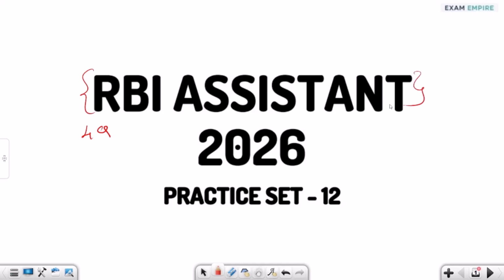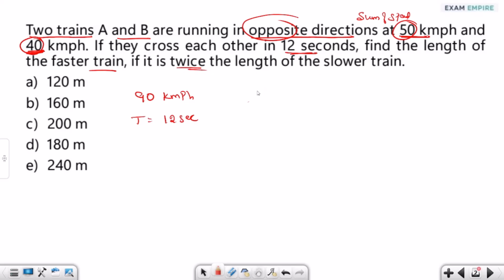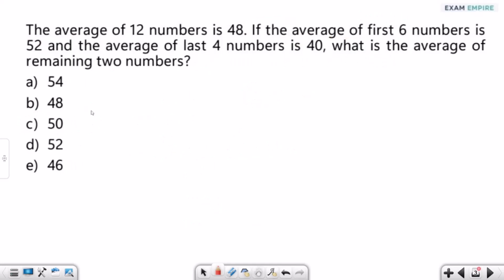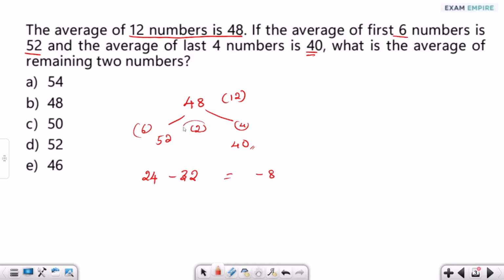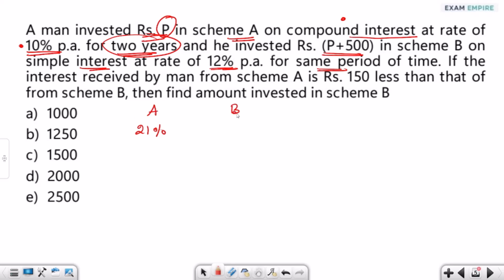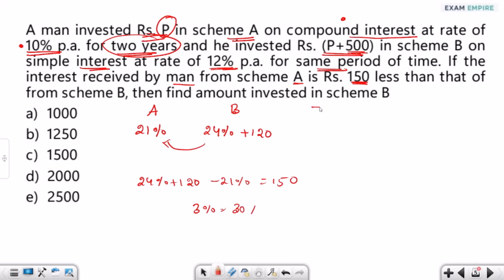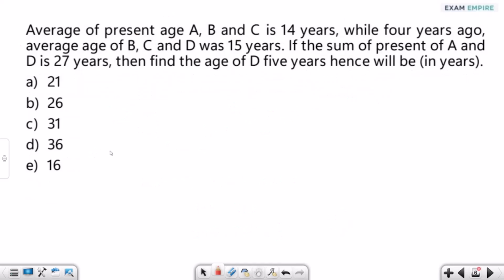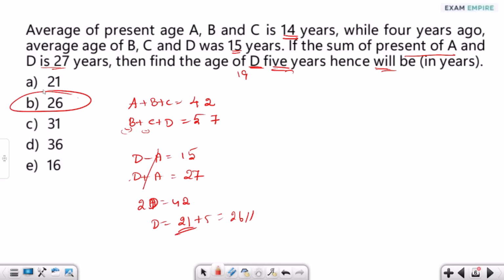RBI ASSISTANT 2026 Quant (Prelims) SET 12 | Practice Questions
Welcome to Exam Empire! In this video, we are solving the RBI Assistant 2026 Aptitude section with previous year questions. Practice these Numerical Ability short tricks to increase your speed and accuracy for the upcoming Prelims exam

Are you preparing for RBI Assistant exam. In this video we will be covering 5 questions which was asked in Previous year RBI assistant exams.

Prepare for RBI Assistant 2026 Prelims with this Quantitative Aptitude Practice Set 6. In this video, we solve important previous year pattern questions and expected questions that can appear in the upcoming RBI Assistant exam. This session will help you improve your speed, accuracy, and exam strategy for the Quant section.

If you are preparing for Banking Exams like RBI Assistant, SBI Clerk, IBPS Clerk, and IBPS PO, this practice set will be very useful for your preparation.